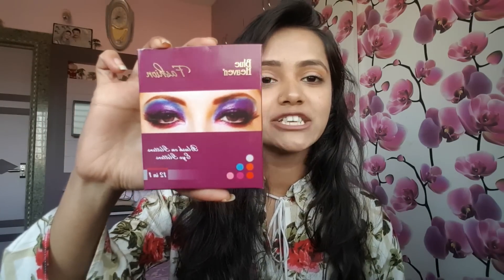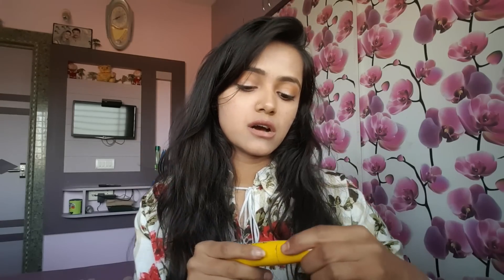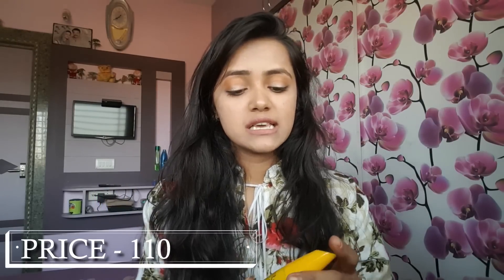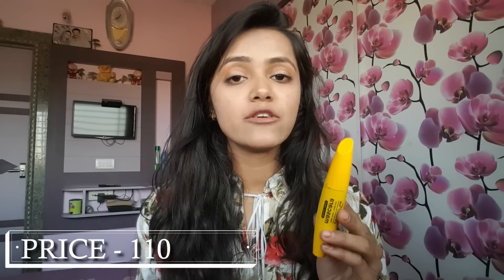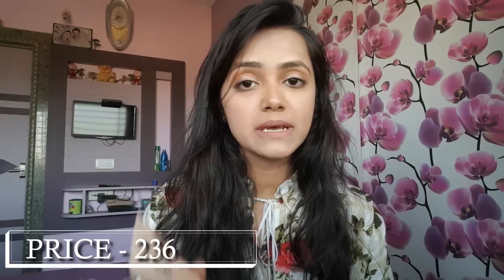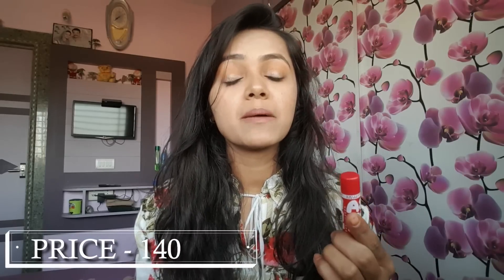First Experience from Nykaa . Honest Nykaa Haul 2019.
Hy everyone , if you guys don't know what is NYKAA then NYKAA is a beauty shopping app for men's as well as women's , So you get almost every beauty product on NYKAA . I have tried some of them .

All products in this video are mentioned below :

1. Blue Heaven Eyeshadow Palette

5. Maybelline New York compact